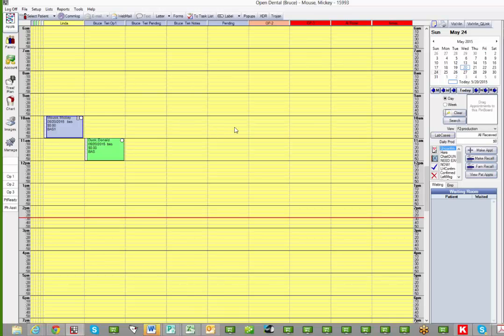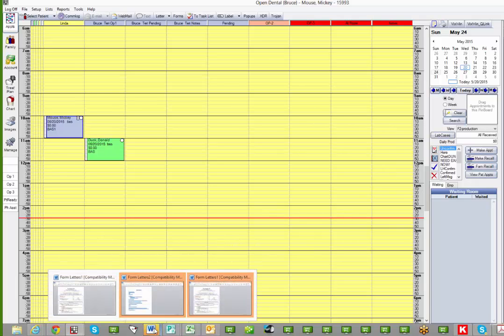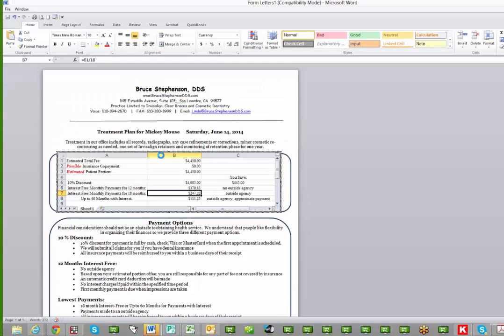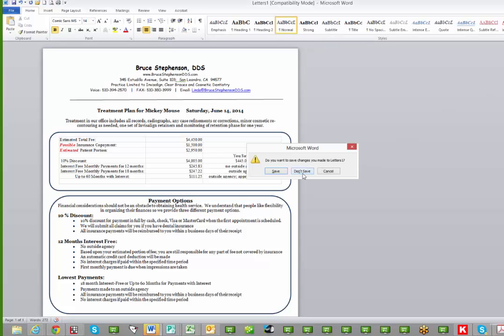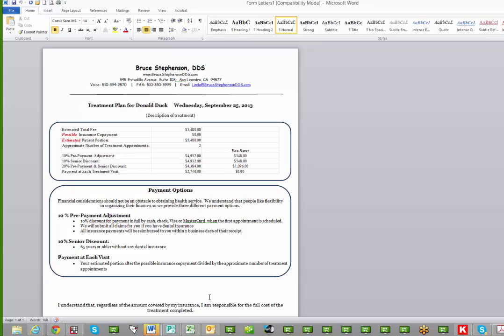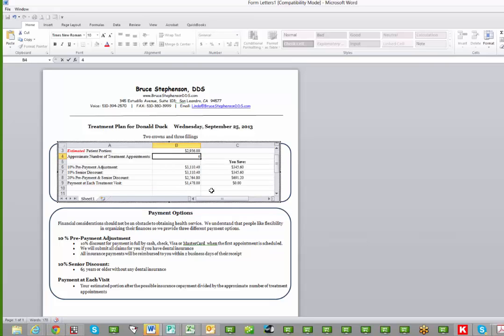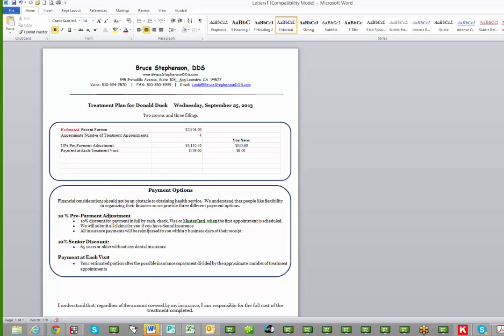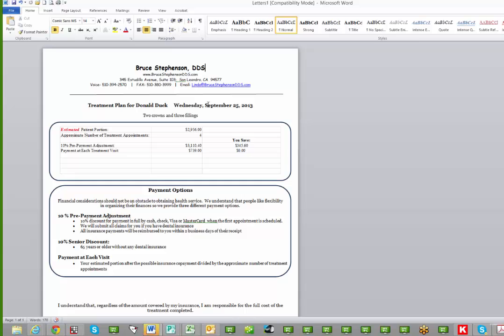Using Payment Options